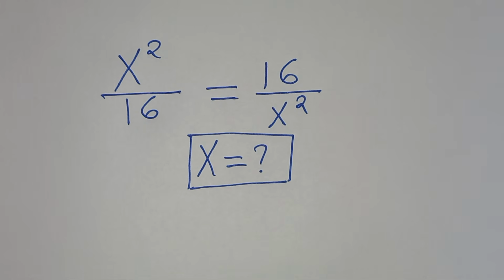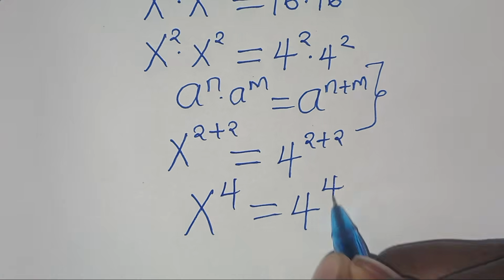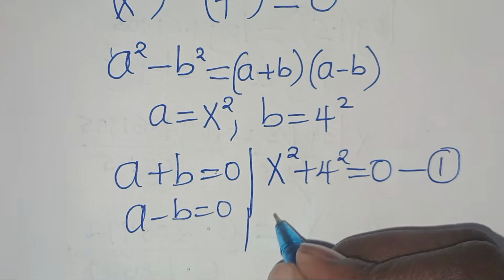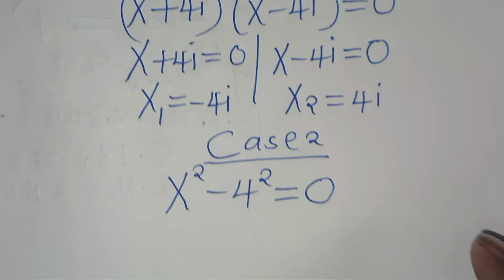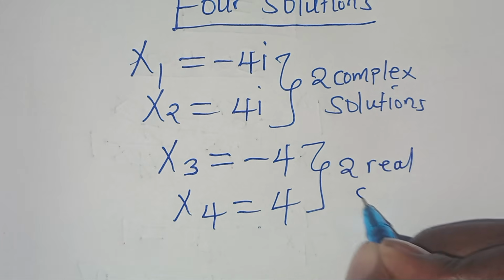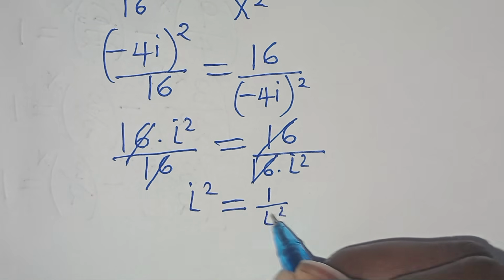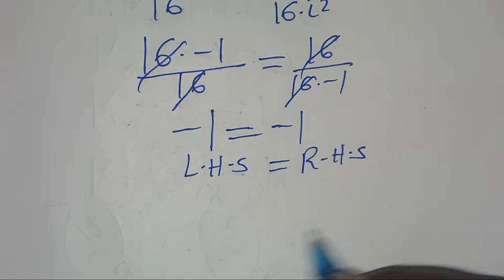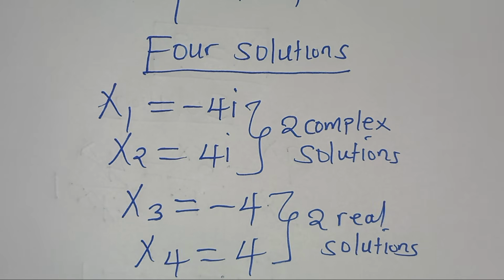Germany | Can you solve this? | Math Olympiad